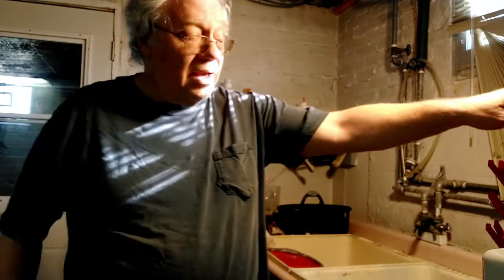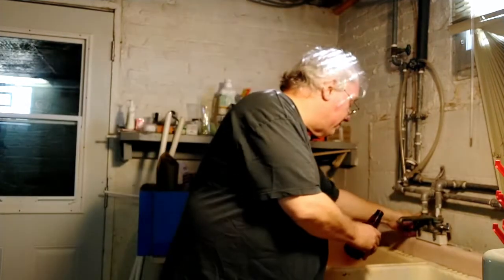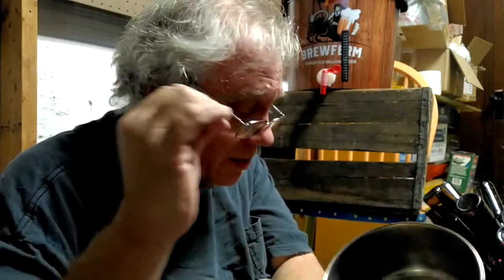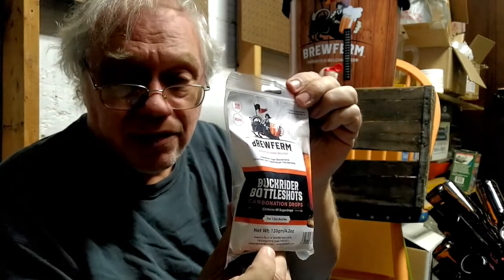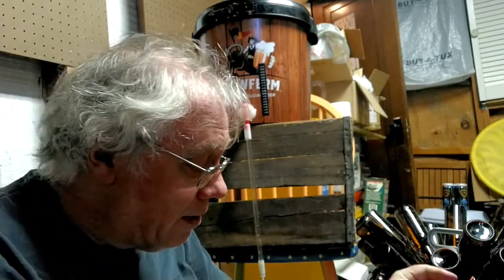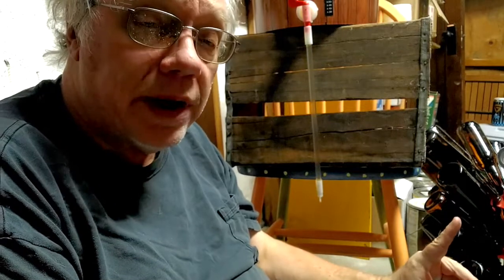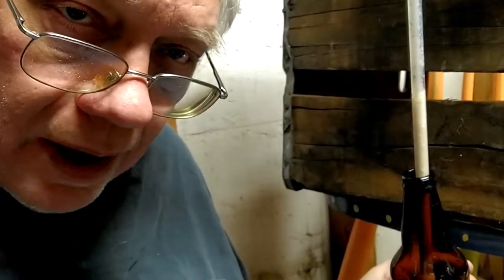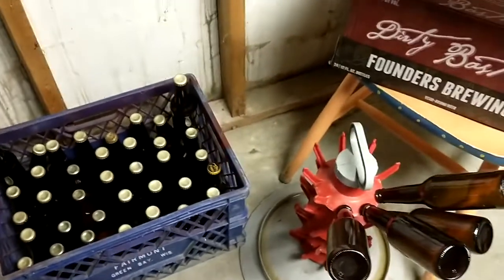One Take Beer Special: Brewferm Buckrider Homebrew Kit, part 2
I bottled and stored the Brewferm Buckrider Homebrew Saison, and then drank some!